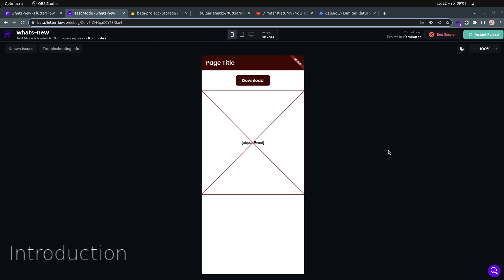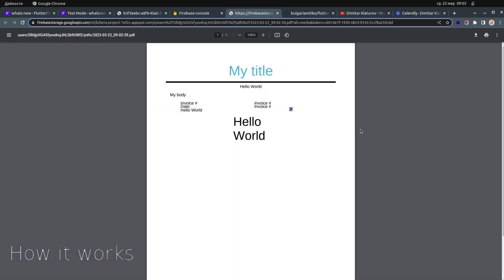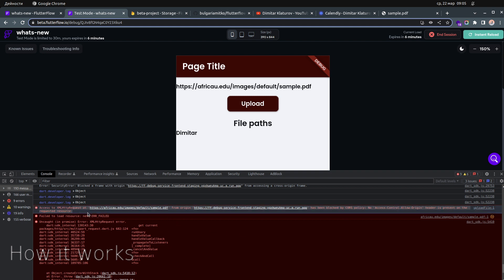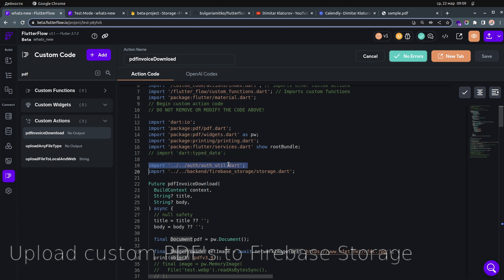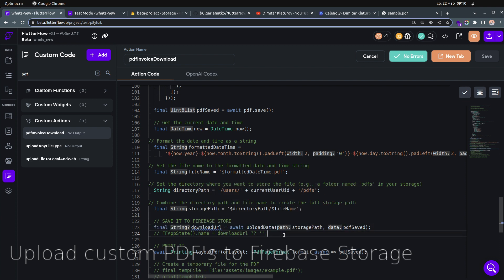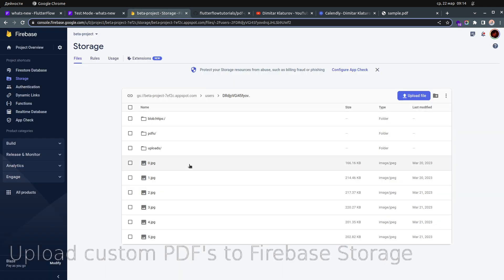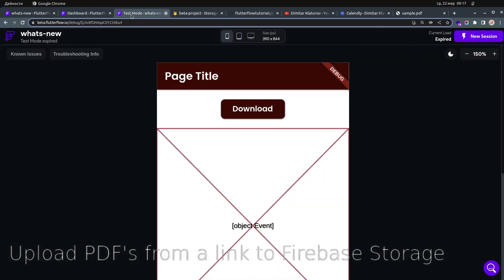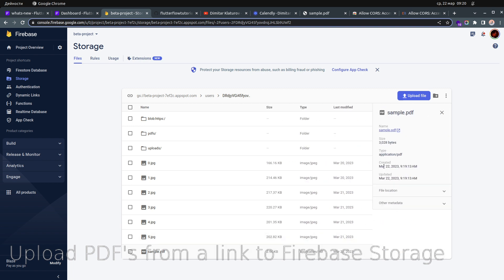Save Custom PDFs & Files with @FlutterFlow to @Firebase Storage: Easy Guide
My links

Welcome to the "Save Custom PDFs & Files with @FlutterFlow to @Firebase Storage: Easy Guide" tutorial! In this comprehensive tutorial, I will walk you through the entire process of using FlutterFlow and Firebase Storage to save custom PDFs and other files directly from URLs. As a developer, you know how important it is to efficiently manage and store your files. That's why I've created this easy-to-follow guide to help you streamline your storage process.

Throughout this tutorial, I will cover:

A brief introduction to @FlutterFlow and @Firebase Storage, including their features and benefits.
Step-by-step instructions on how to set up your Firebase Storage and connect it to your FlutterFlow project.
How to create a custom function in FlutterFlow to save files directly from URLs.
Comprehensive examples and use-cases to demonstrate the power and flexibility of saving custom PDFs and other files from URLs.
Tips and tricks for optimizing your storage process and ensuring maximum security and efficiency.
By the end of this tutorial, you'll be equipped with the knowledge and skills to effectively use FlutterFlow and Firebase Storage to save custom PDFs and other files directly from URLs. Whether you're a seasoned developer or just starting out, this easy guide will help you master the art of file storage and management.

Join me on this exciting journey and discover the power of combining @FlutterFlow and @Firebase Storage. Let's start saving custom PDFs and files like a pro!

00:00 Introduction
00:56 How it works
05:16 Upload custom PDF's to Firebase Storage
11:11 Upload PDF's from a link to Firebase Storage
16:56 Thank you!